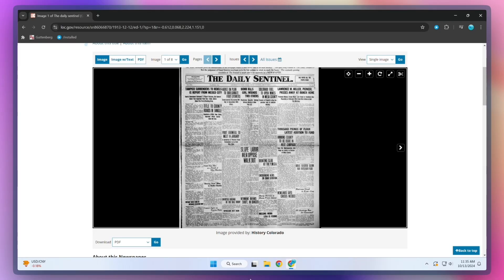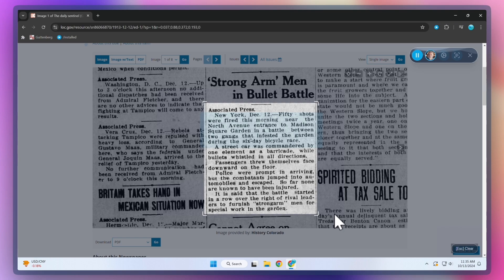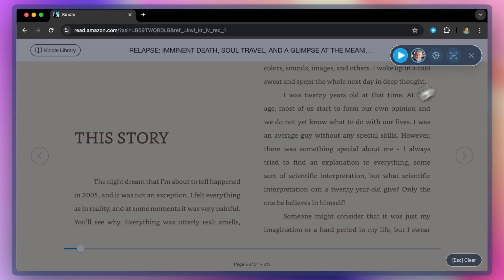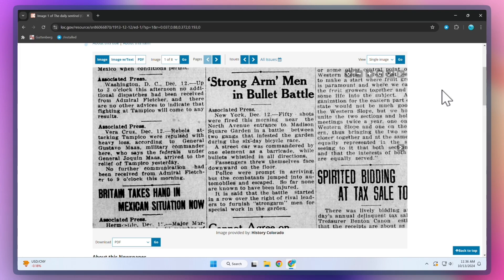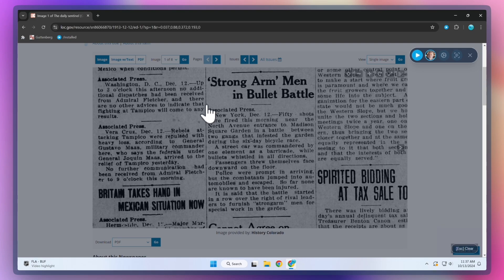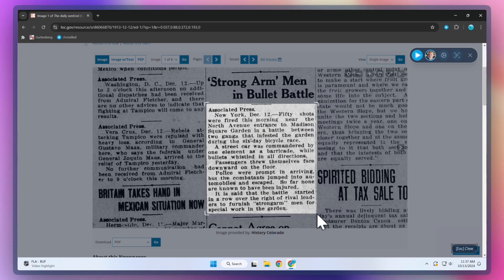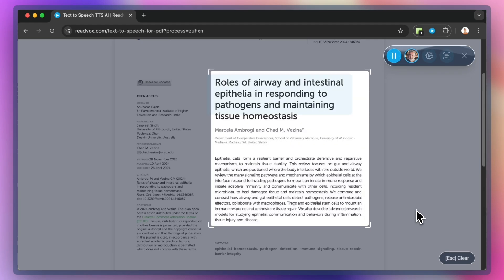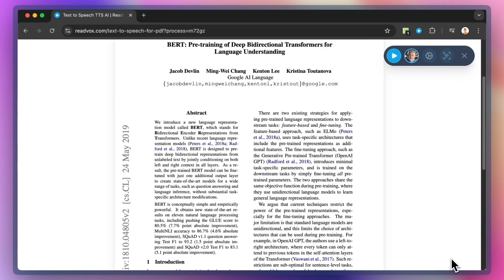📸 How to use Snippet OCR recognition for text-to-speech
Ever wished you could listen to text from images, screenshots, or non-selectable content? Look no further! In this video, we'll show you how to use Readvox's amazing Snippet OCR recognition feature to turn any visible text into speech. 🗣️📸

🔥 Highlights:
• Listen to historical newspapers, like "The Daily Sentinel" from 1913!
📰 • Turn Kindle books into audiobooks instantly
📚 • Make PDFs and non-selectable text come alive

👨‍🏫 Learn step-by-step:

How to enable the Snippet feature
Using the Snippet tool effectively
Tips and tricks for the best listening experience

🚀 Why Readvox Snippet is a game-changer:
• Perfect for students, researchers, and book lovers
• Enhances accessibility for visually impaired users
• Boosts productivity by turning any text into audio

🎉 It's like having a personal narrator with superhuman eyes!